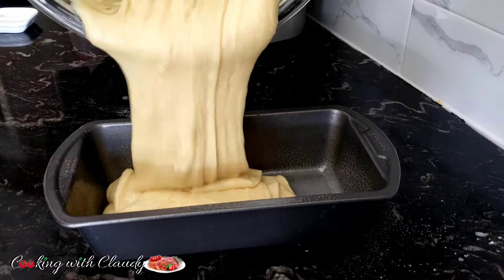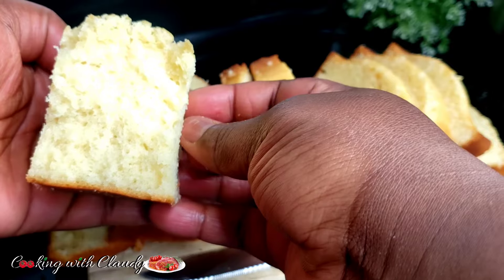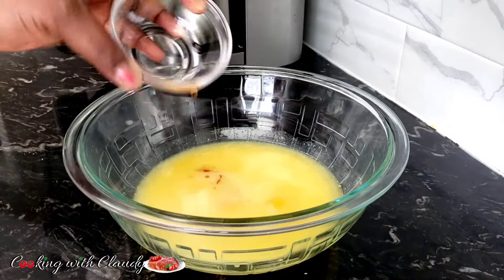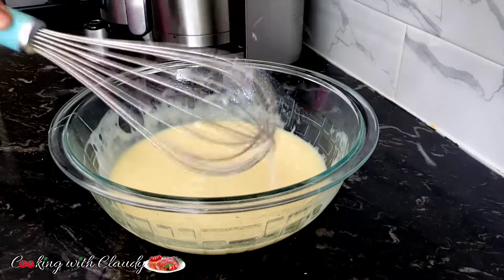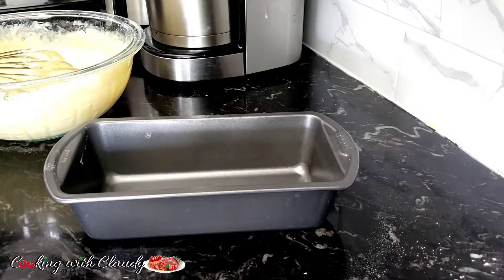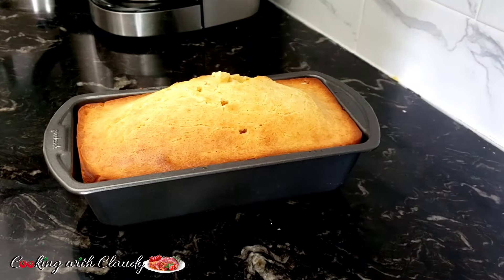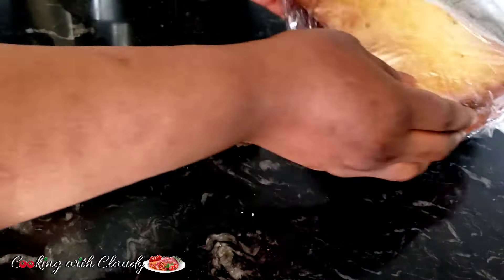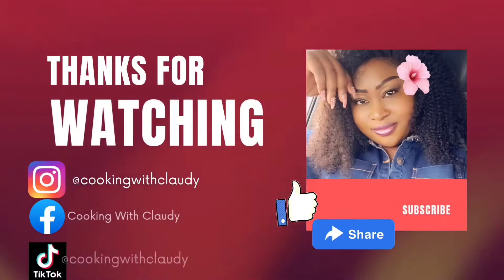Easy Condensed Milk Cake with 5 Ingredients. Soft and Moist Cake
1 Cup Melted Butter
3 Large Eggs at Room Temperature
1 Cup Condensed Milk
1 tsp Vanilla Extract
1⅓ Cups of Self Rising Flour( 200g)

If not Using Self rising Flour
1⅓ Cup All Purpose Flour
1 tsp Baking Powder
½ tsp Salt